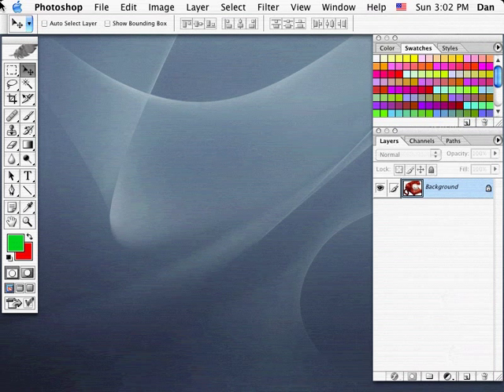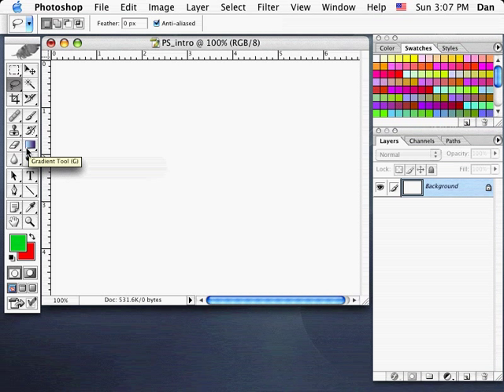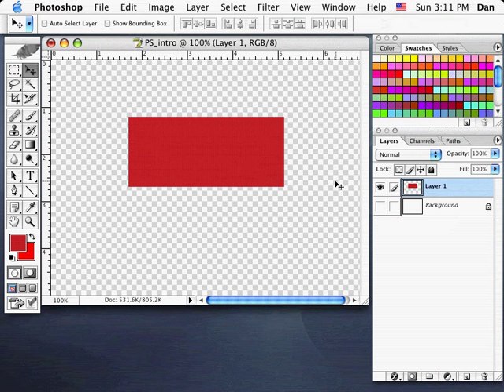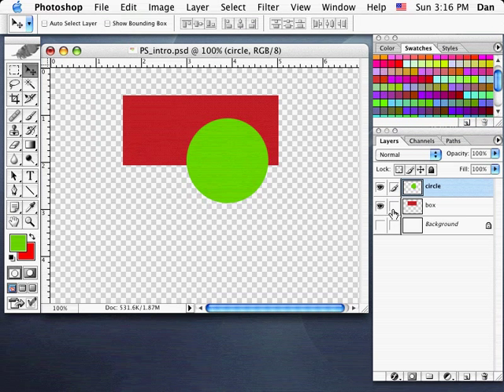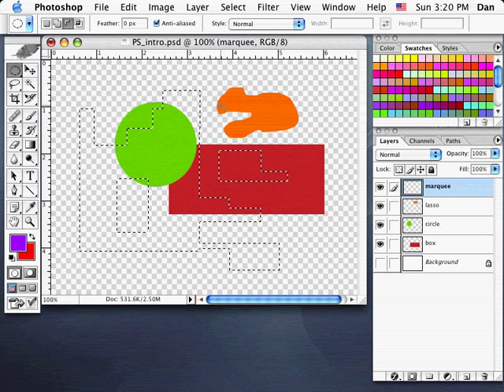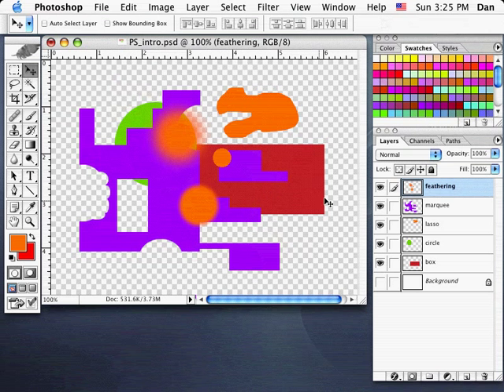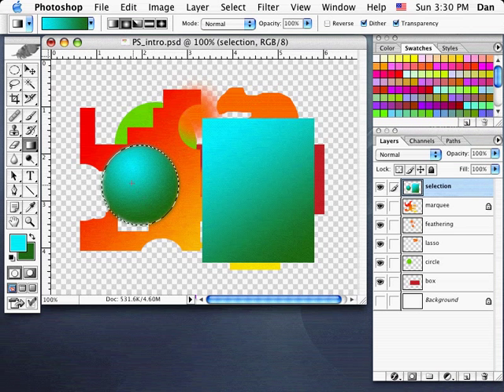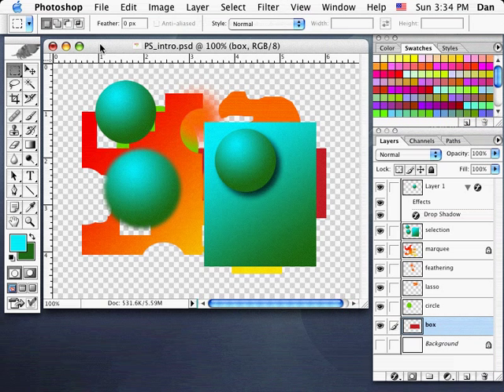Class 01b - Intro to Photoshop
Click time to jump

 1. Rulers -- 0:49
 2. Guides -- 1:14
 3. Main Tools Overview -- 1:45
 4. Making a Selection -- 2:35
 5. Undo Selection -- 3:03
 6. Layers -- 6:12
 7. Draw a Box --6:52
 8. Layer Visibility -- 8:45
 9. Draw a Circle on New Layer -- 9:02
10. Move Tool vs. Marquee Tool -- 9:50
10b. Link Layers -- 13:07
11. Add & Subtract from selection -- 15:38
12. Anti-aliasing -- 18:20
13. Feathering Selection -- 20:07
14. Move a Selection on a Layer -- 21:07
15. Lock Transparent Pixels -- 22:35
16. Gradient Fill -- 24:09
17. Layer Style - Drop Shadow -- 28:05
18. Zoom In/Out -- 30:33